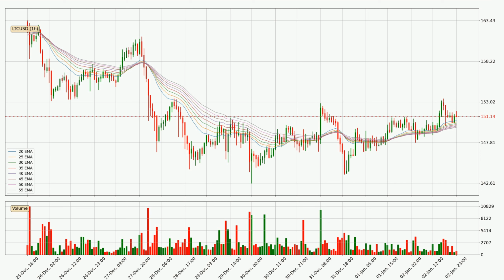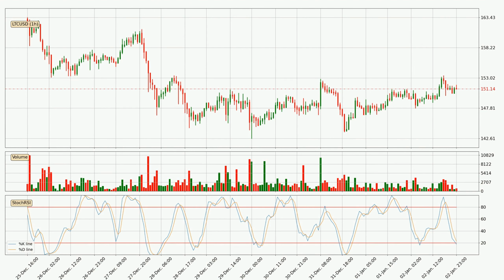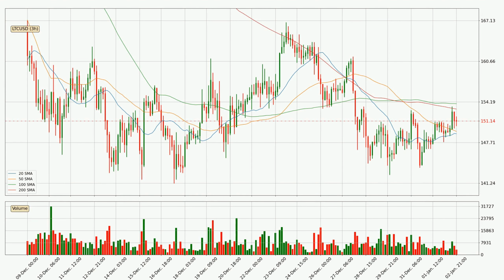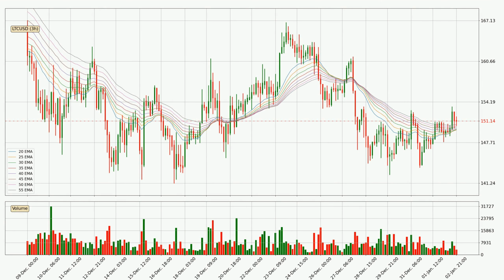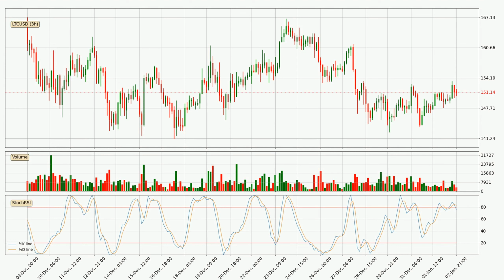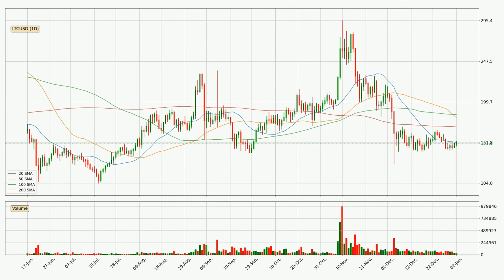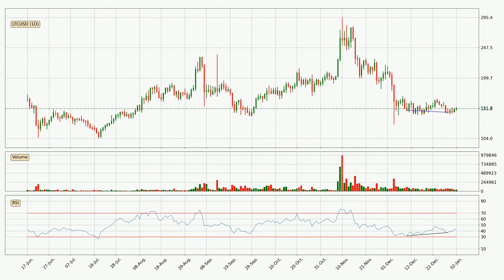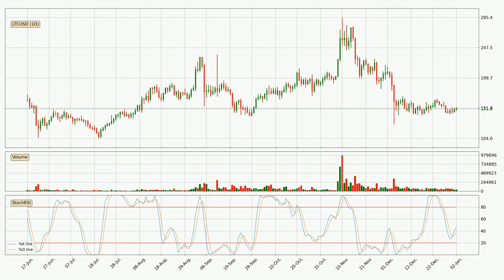Daily Update Litecoin | How To Read/Understand Technical Trend Analysis? | FAST&CLEAR | 03.Jan.2022